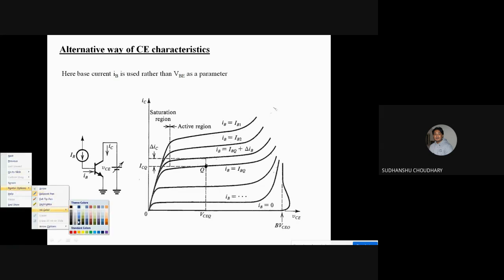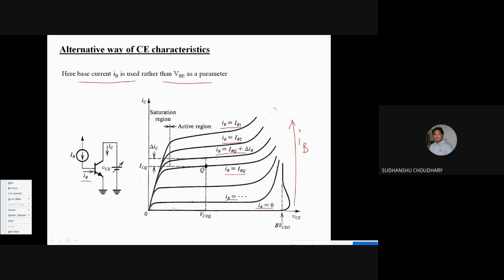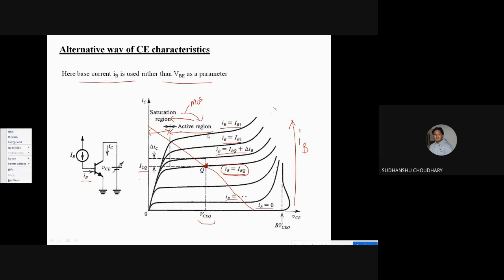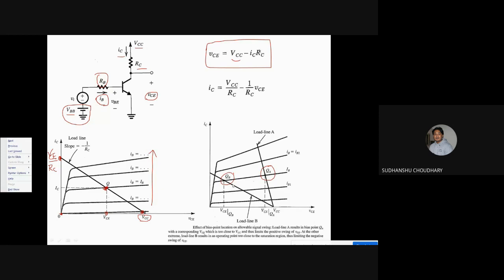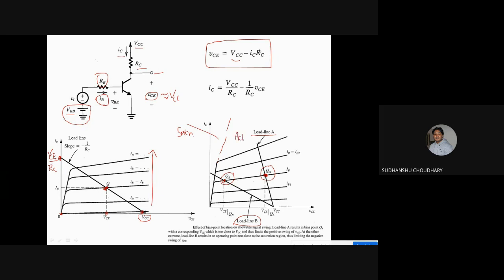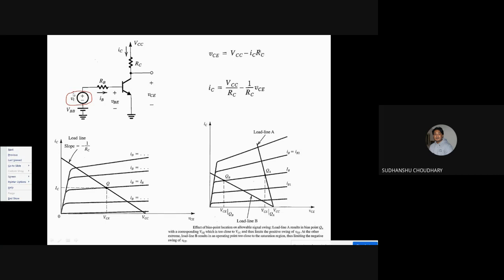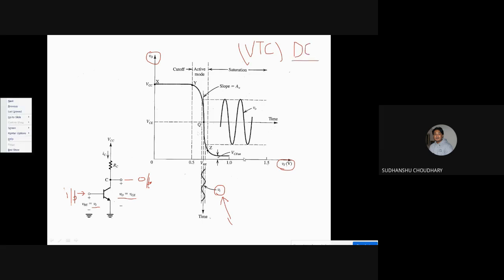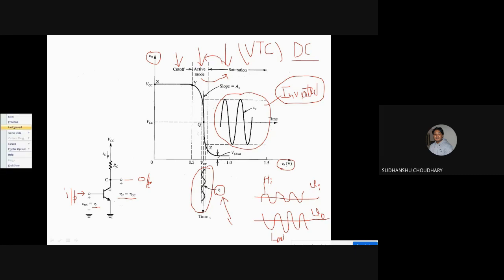Lecture-30: Biasing BJT, BJT biasing and amplification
Lecture-30: Biasing BJT, BJT biasing and amplification (Introduction to Semiconductors for B.Tech 1st year at NITKKR)